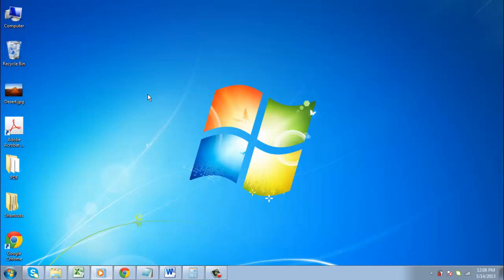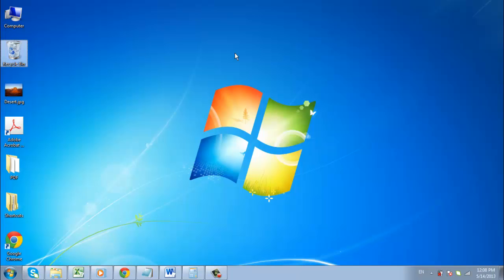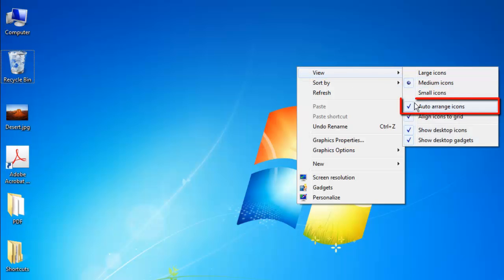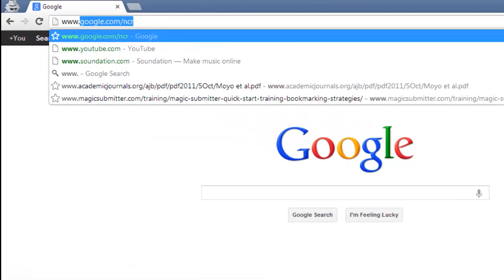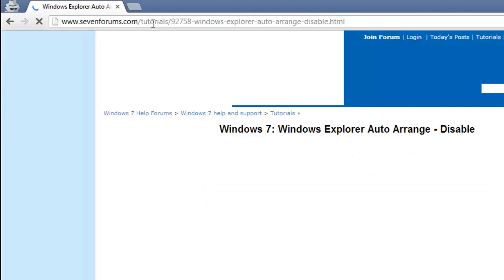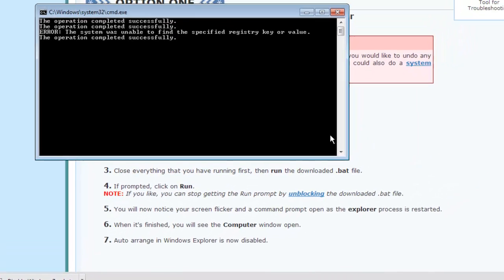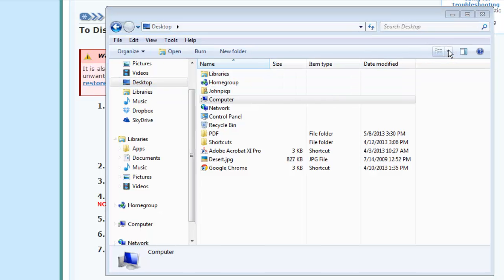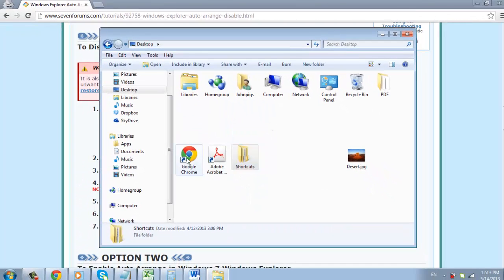How to Disable Auto Arrange in Windows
This tutorial is going to show you how to disable auto arrange in Windows 7.

In this tutorial you are going to learn how to disable auto arrange in Windows 7, which will allow you a greater degree of customization.

Step # 1 -- Switching off Desktop Auto Arrange

As you can see here we have the Windows desktop and on the left are several program icons. If we drag one of these to a new place on the desktop it won't stay there -- this is because auto arrange is on. Right click anywhere on the screen and in the menu that appears navigate to "View" then in the sub menu click "Auto arrange icons". Now when you try to move one of the icons you will find that it stays in its new location.

Step # 2 -- Download a Modification File

Now, let's have a look at what we need to do if we want to disable auto arrange in Windows explorer. This was easy in previous versions of Windows but the feature was removed in Seven. First you need to visit " then scroll down the page and click the "Download" button under "Option One".

Step # 3 -- Changing Auto Arrange in Explorer

Once the file has downloaded, click on it and in the window that appears click "Run". A command prompt window will open and you just need to wait for the process to complete, this can take a few moments. An explorer window will open and let's go into a folder with some files and folders in it. If you are not in an icon view, click the "change your view" icon and select something like "Medium Icons". Click on the icons and move them around and you can see that they no longer auto arrange and that is how to disable auto arrange in Windows 7.